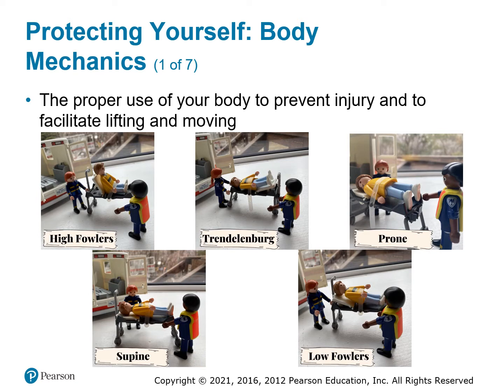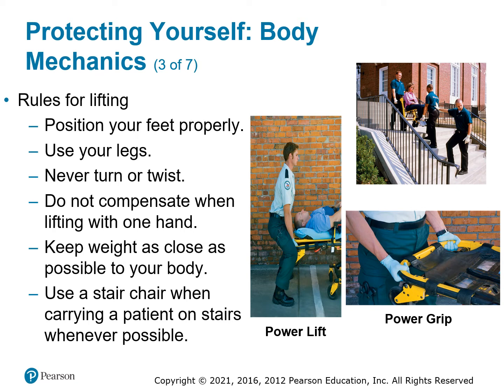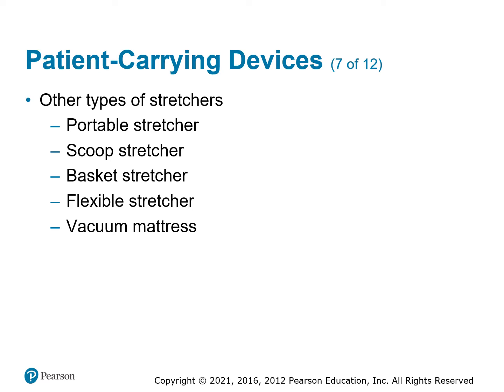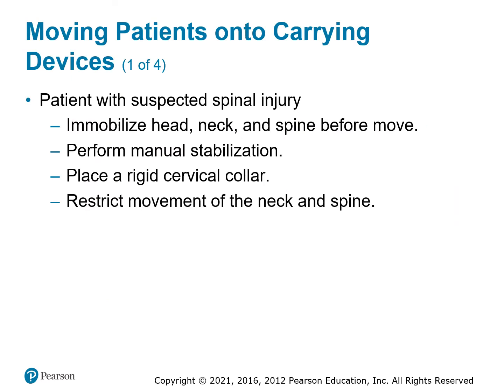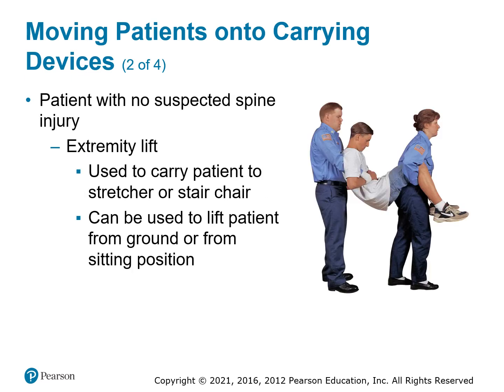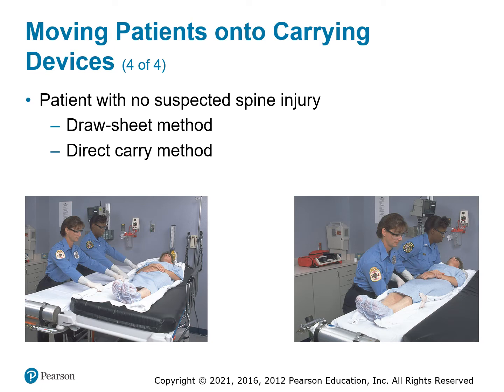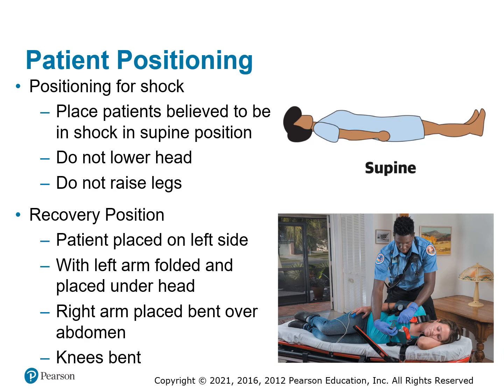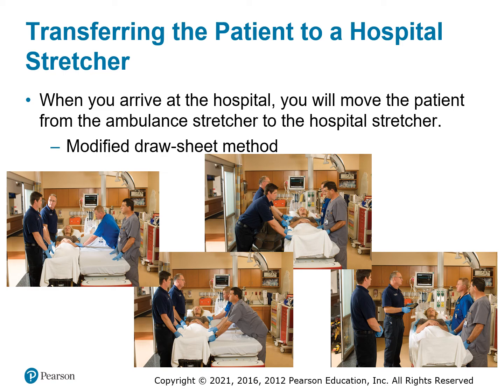Chapter 3 Lecture Video